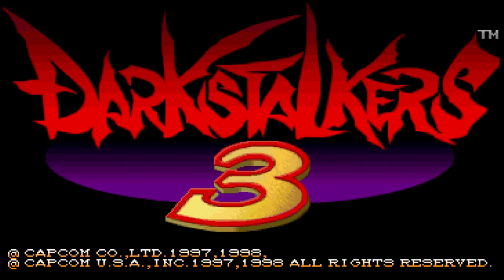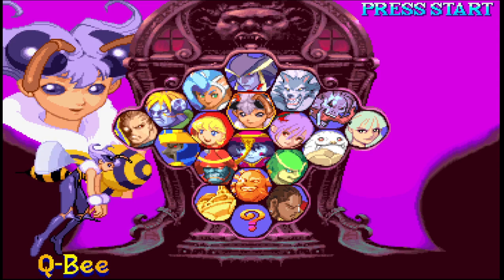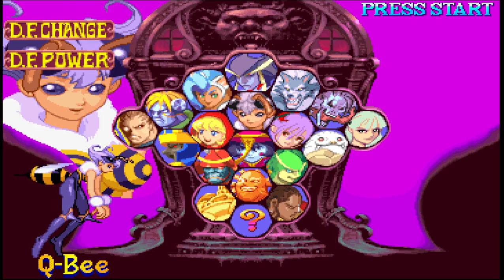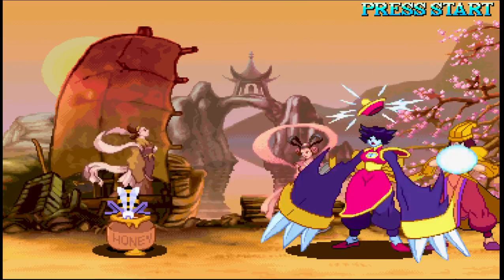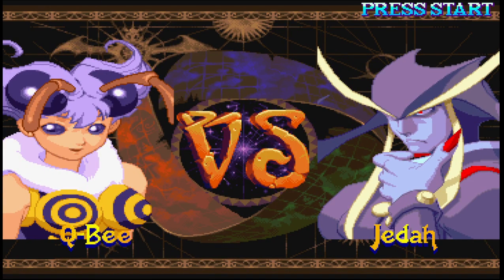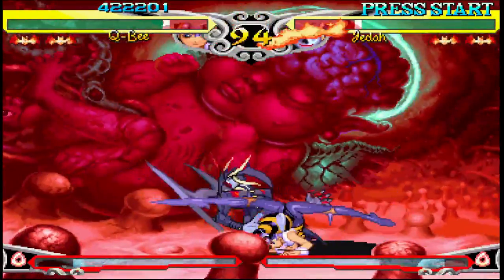Darkstalkers 3 - Playstation - Q-Bee playthrough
Episode 25 - Hivemind

I promise this run won't take over an hour. Let's play through the console release of Vampire Savior aka ACTUALLY Darkstalkers 3 this time.